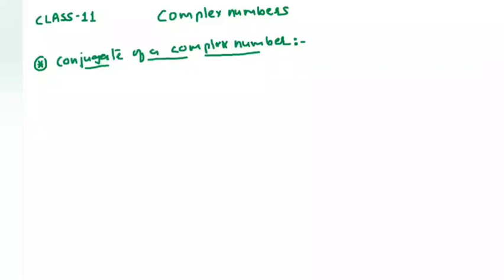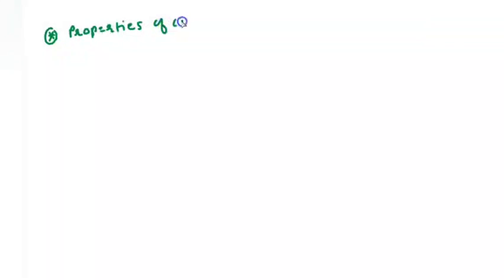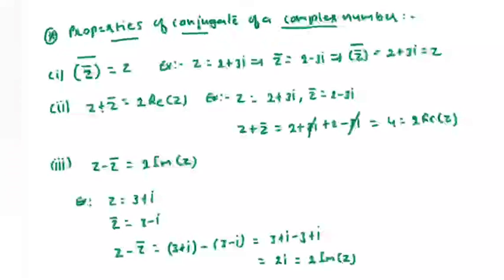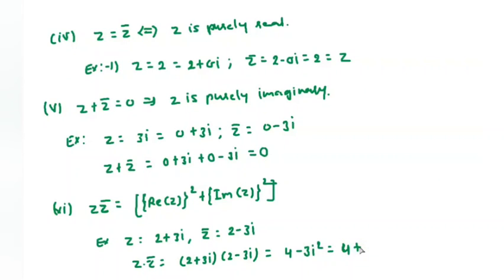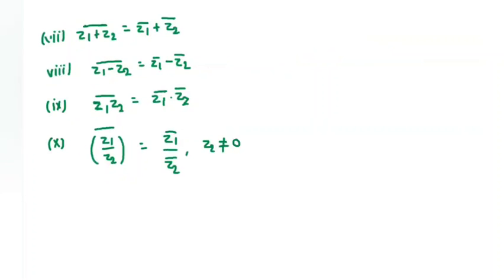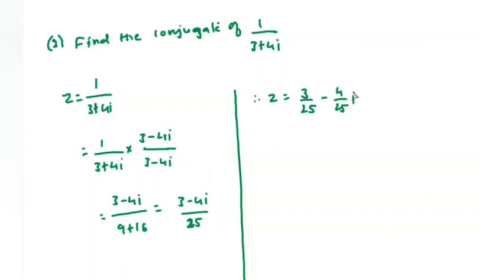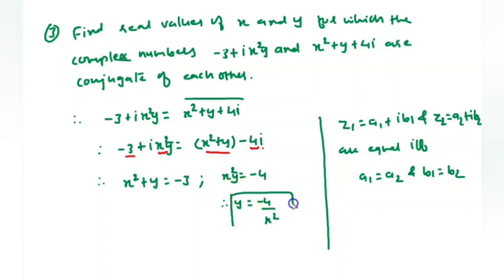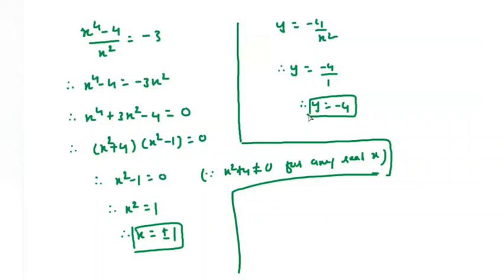Complex numbers, Part-3, Conjugate of Complex numbers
Class 11 Mathematics by Anand sir